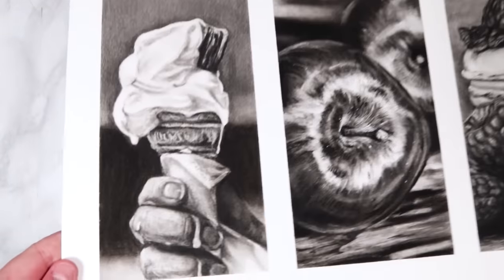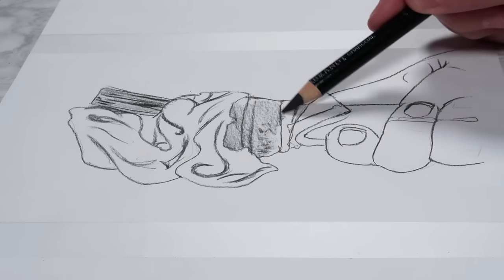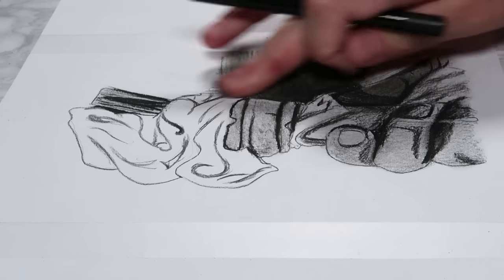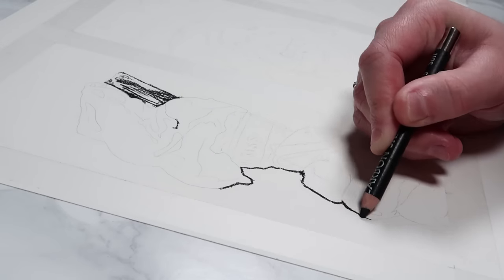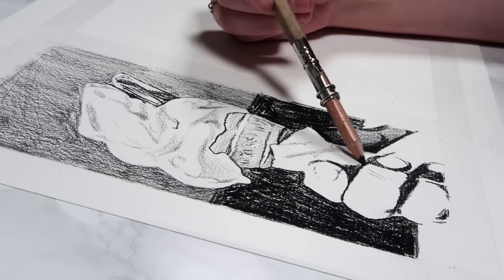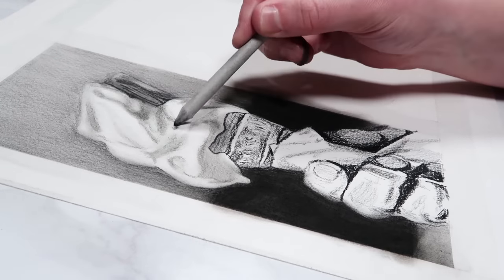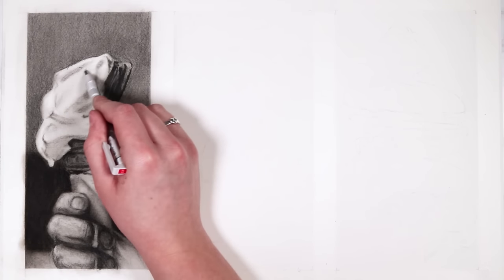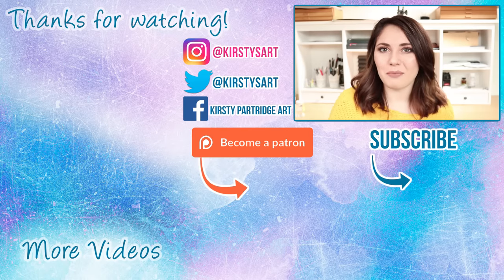5 DRAWING MISTAKES that You're Probably Making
MATERIALS:
Lyra Charcoal Set
Strathmore Bristol Vellum Paper
Blending Stumps
Daler Rowney Aquafine Paintbrush